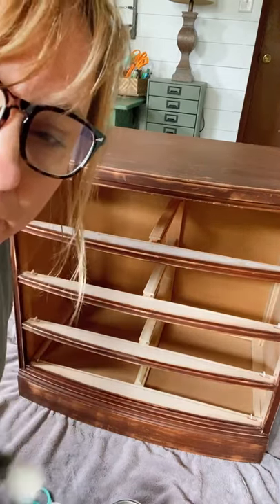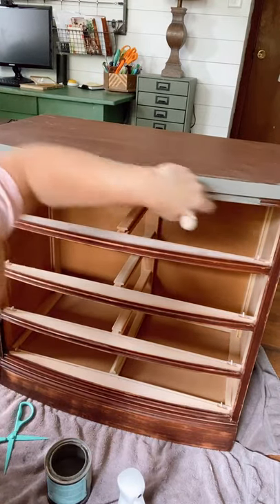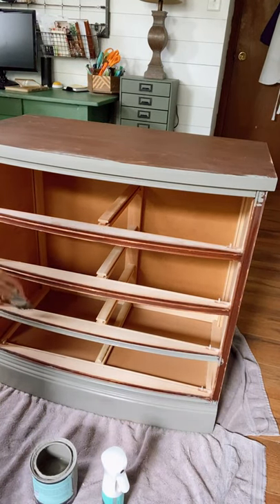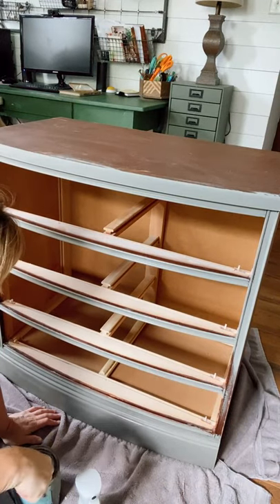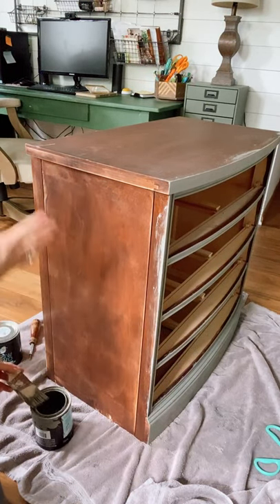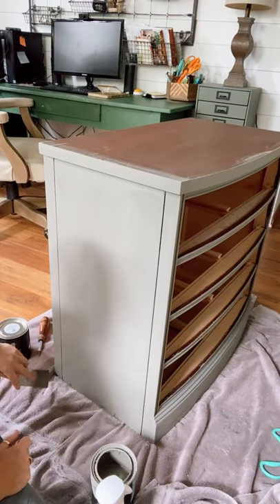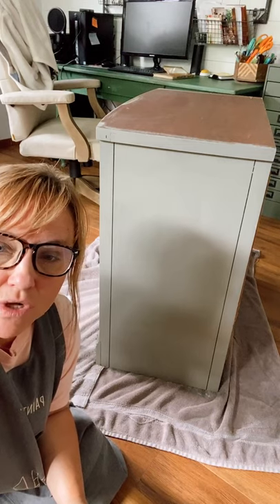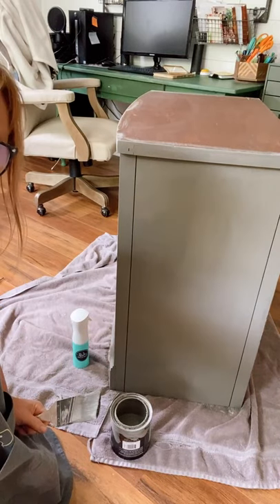Painting The Small Chest Of Drawers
I am putting the first coat of paint on the chest of drawers and sharing some painting tips that will make your projects easier and more successful.
Get on the waitlist for my new course: Flipping With Lindsay